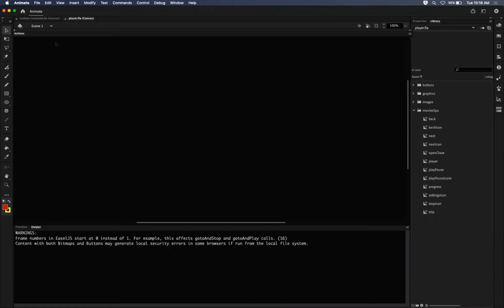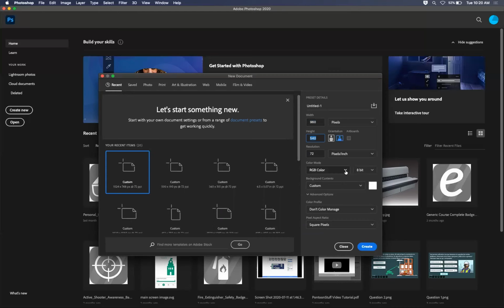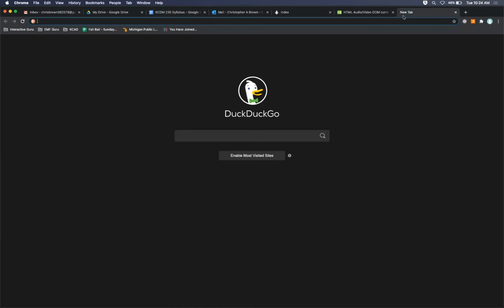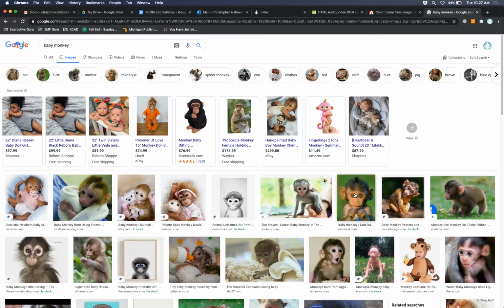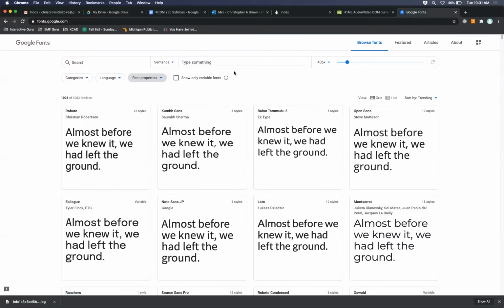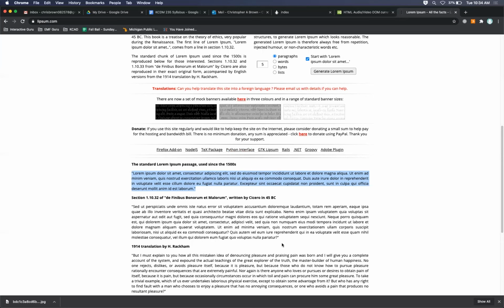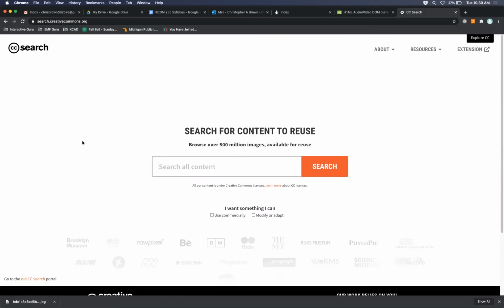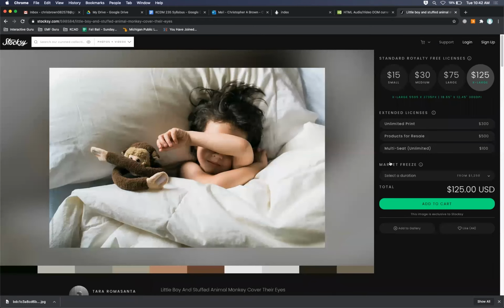Creating HTML5 Canvas Apps with Adobe Animate for Beginners – Chapter 20 of 22: Design Concepts